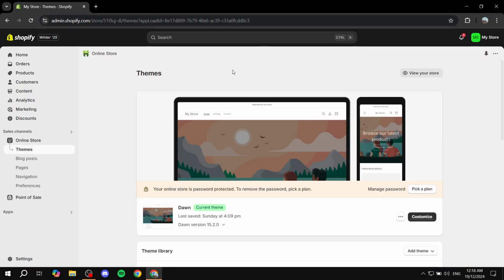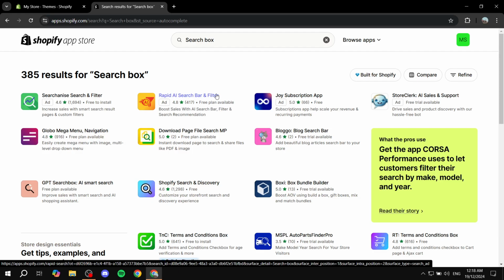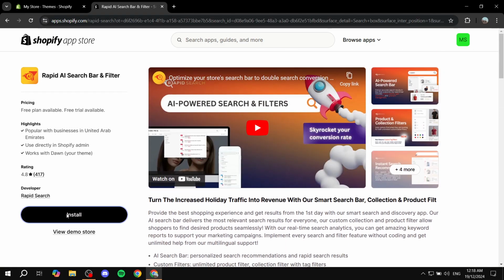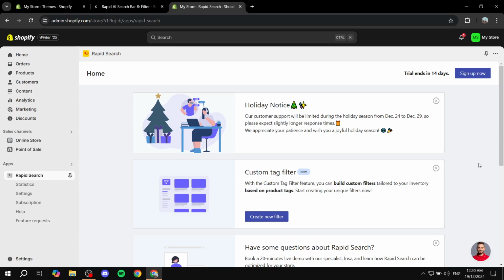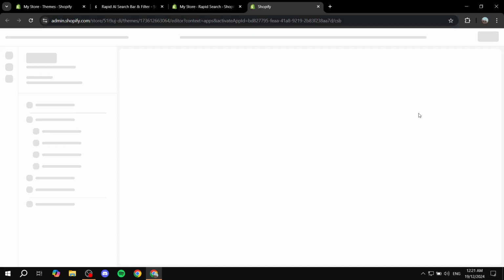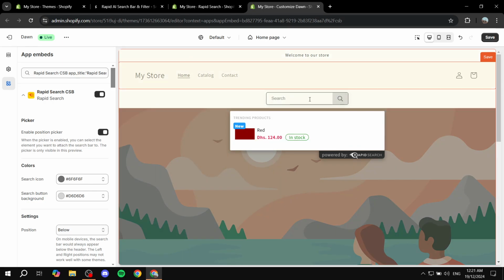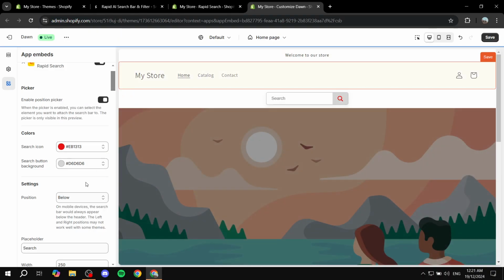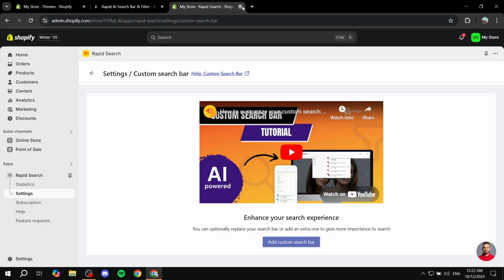How To Add a Search Bar in Shopify Header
If you are looking for a video about How To Add a Search Bar in Shopify Header, here it is!